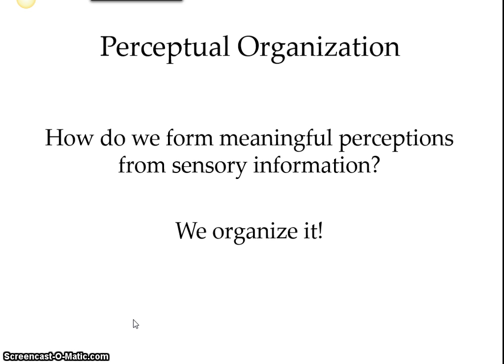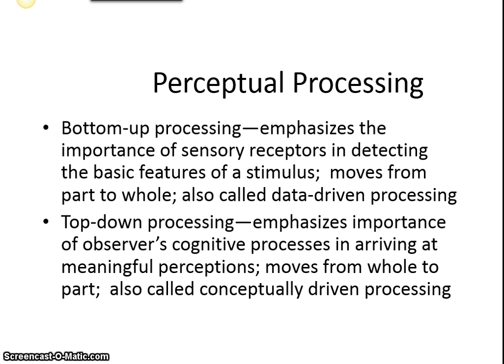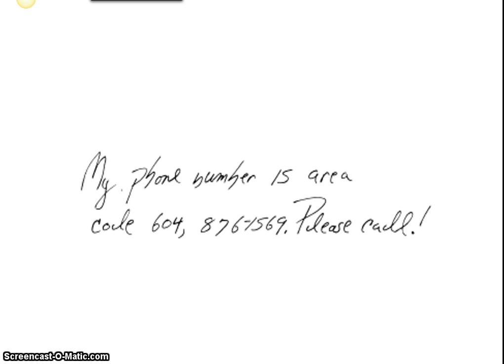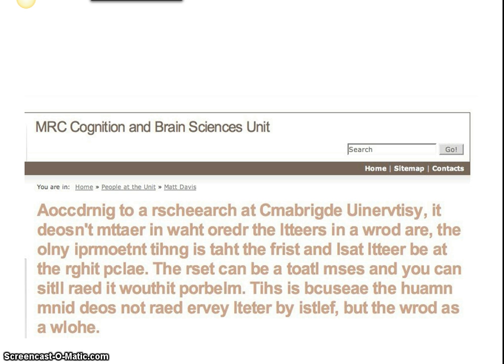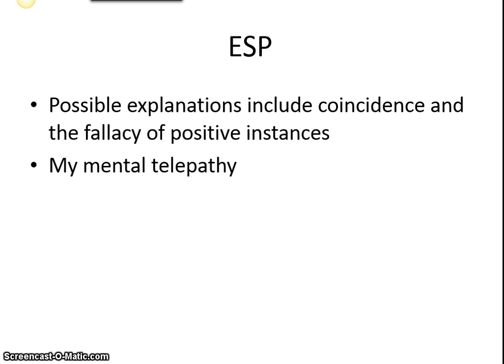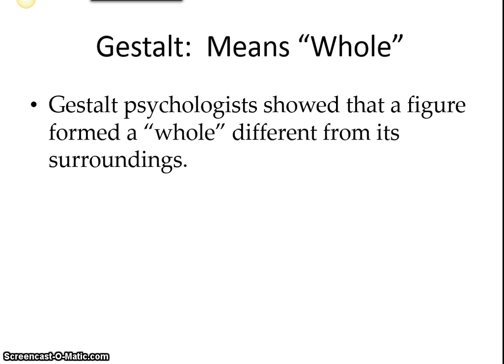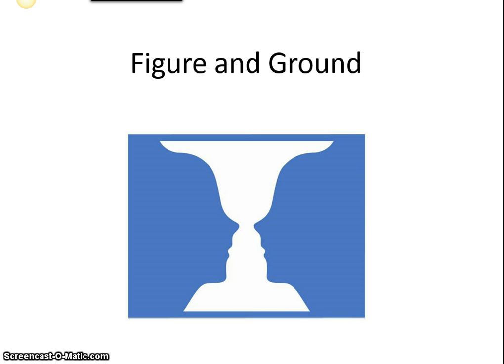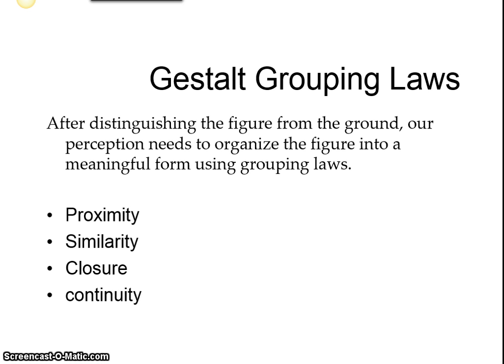Sensation and Perception Part 3